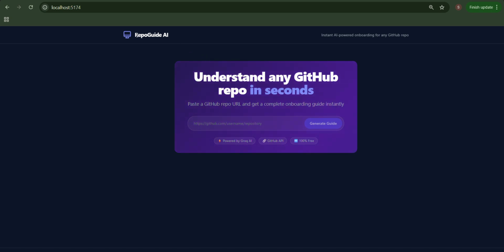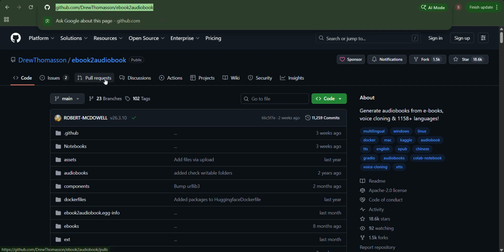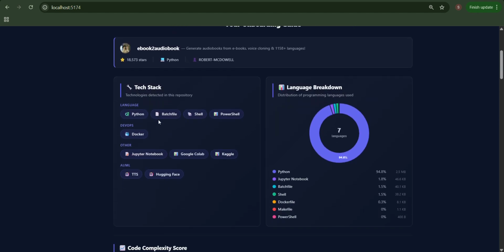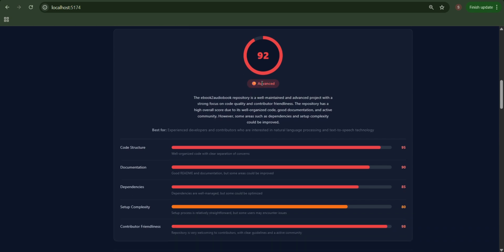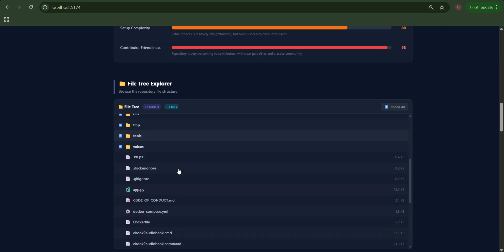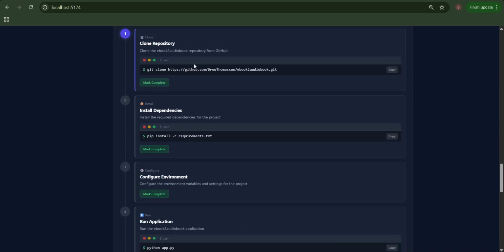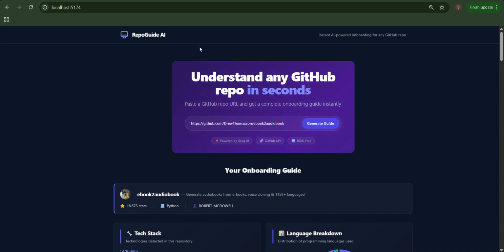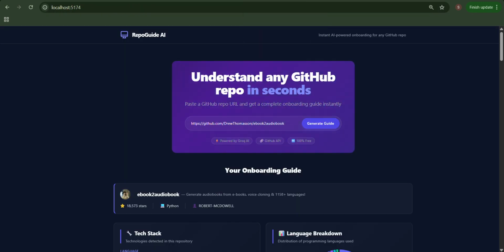CodePup HackFest 2026